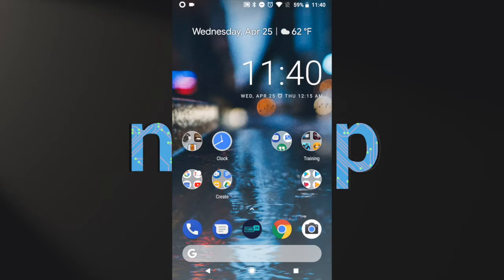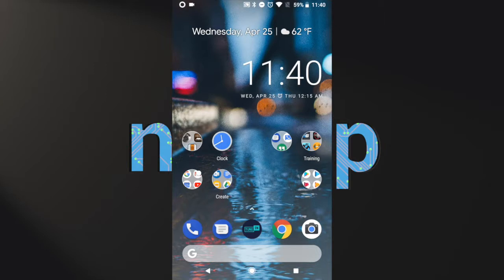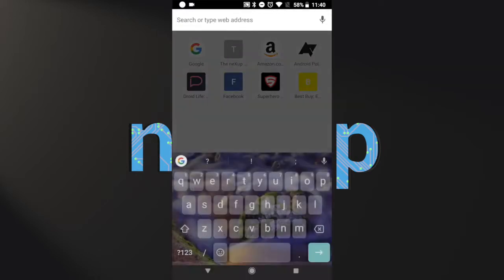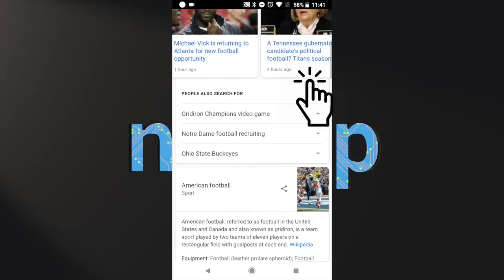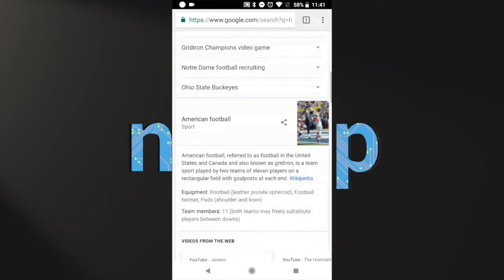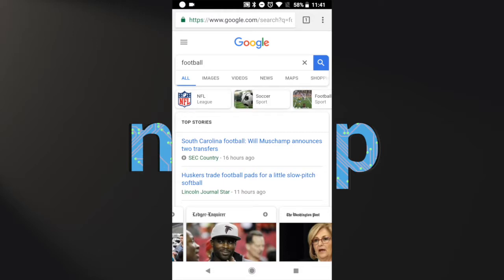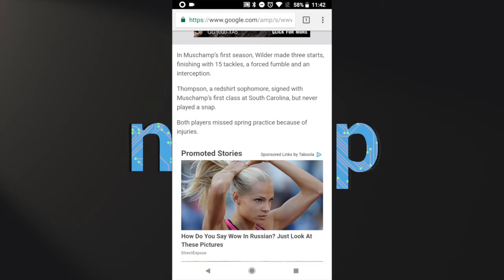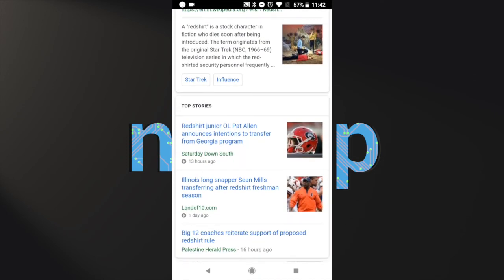Android Smartphone Basic Guide: Using Chrome to get around the internet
These videos are for those who are new to the smartphone landscape. We break it down to the bare basics so you can learn your phone. This video is designed to show you how to use your chrome browser to get around the internet.